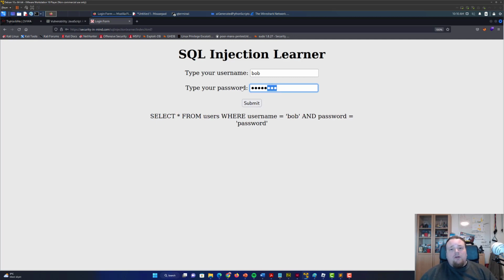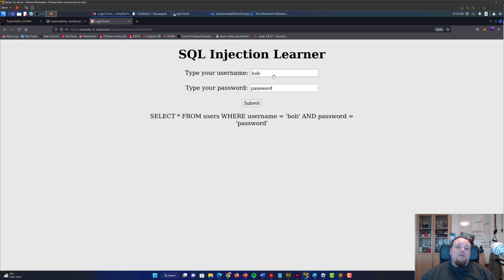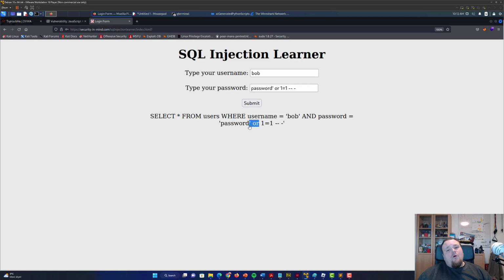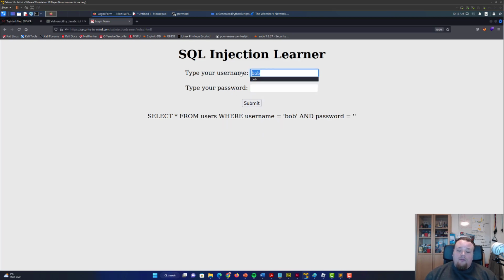SQL Injection Learner - See what the database receives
SQL Injection Learner - The Most Intuitive Online Learning Tool For SQL Injection! This tool can teach you how SQL Injection works and it is all updated every time you type and you can see what the database receive.